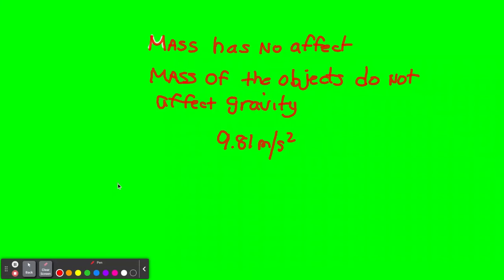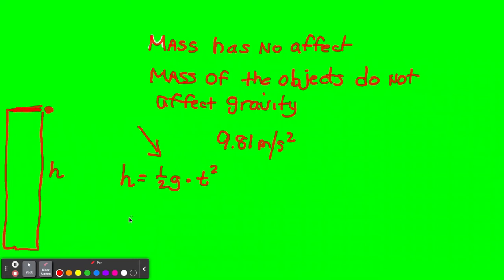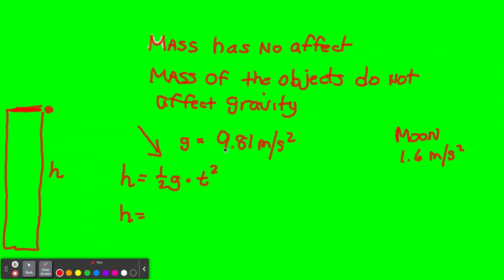Galileo's Principle of Equivalence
How two objects with a different mass will land on the ground the same time.